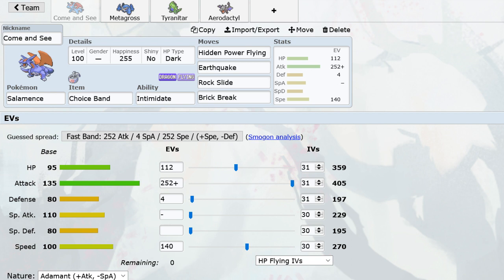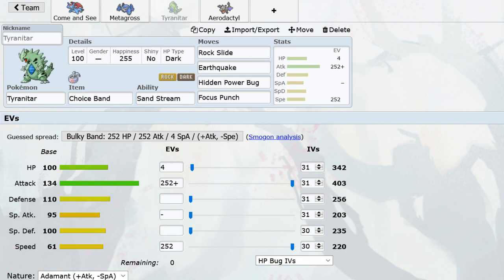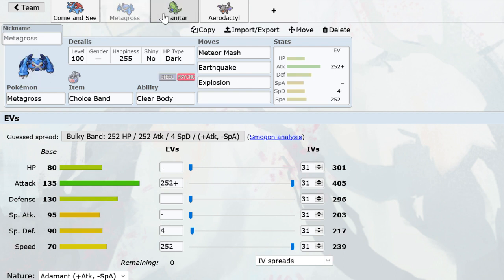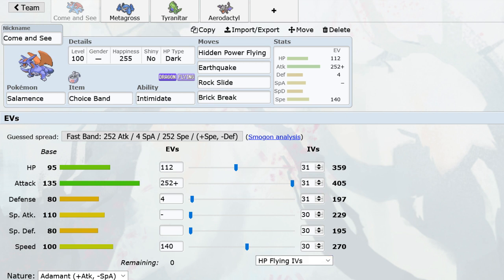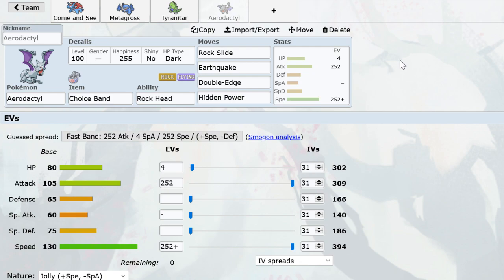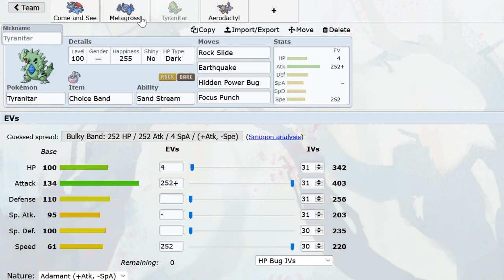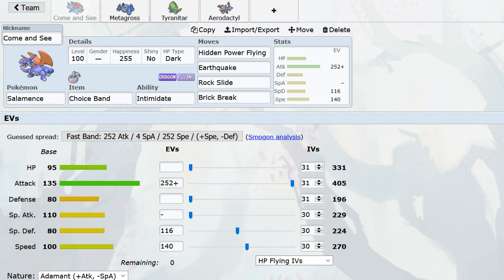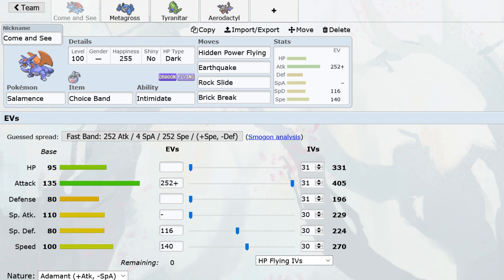Salamence: The Best Choice Band User in ADV